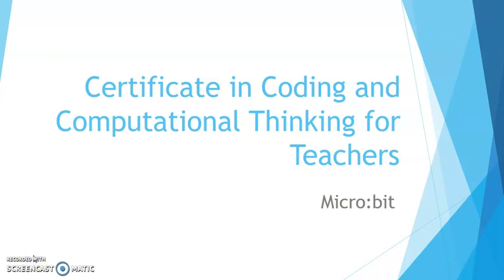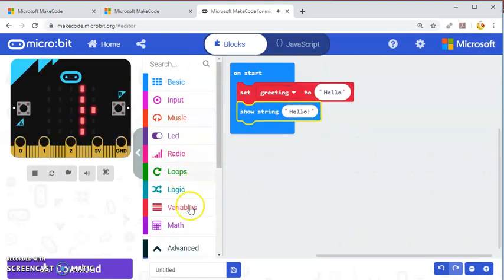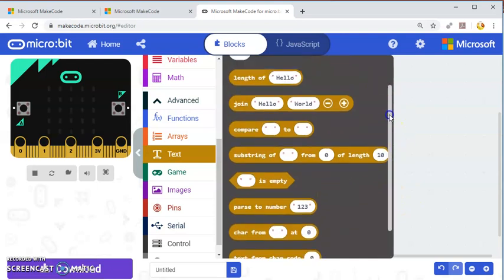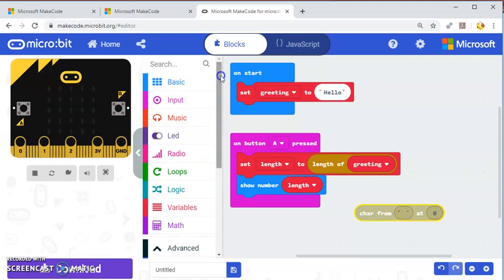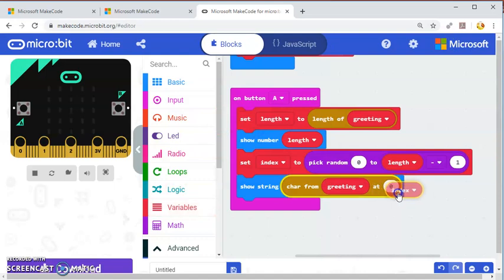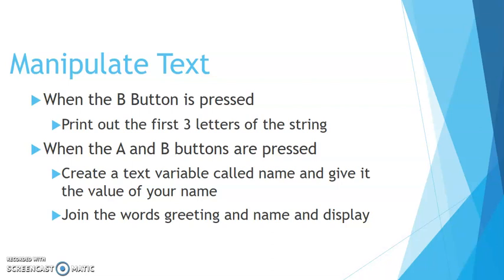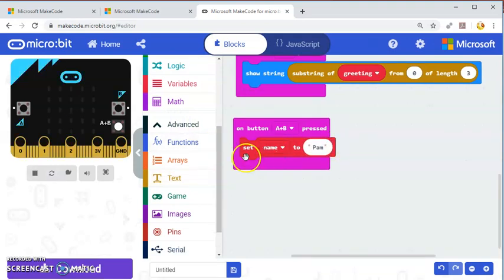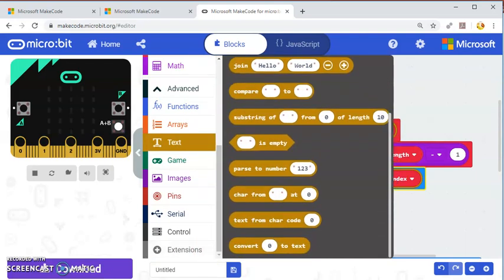Text Blocks in micro:bit 2019